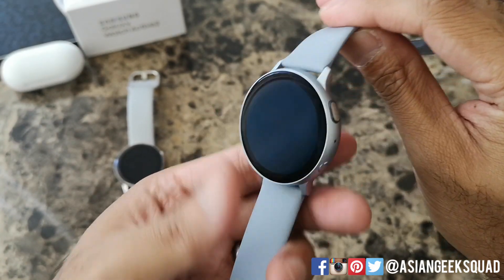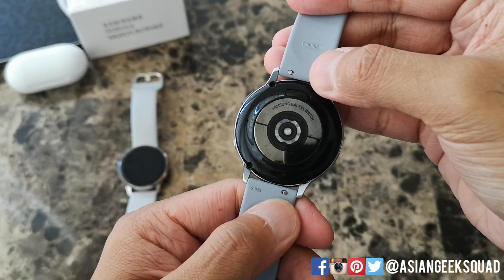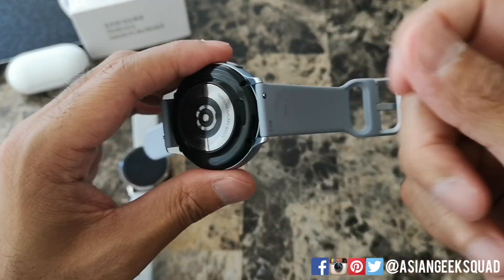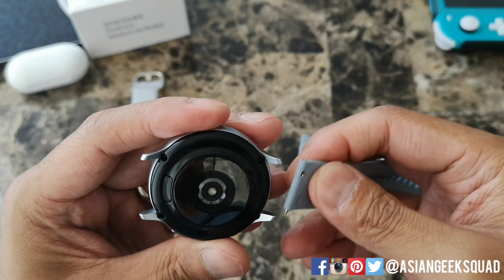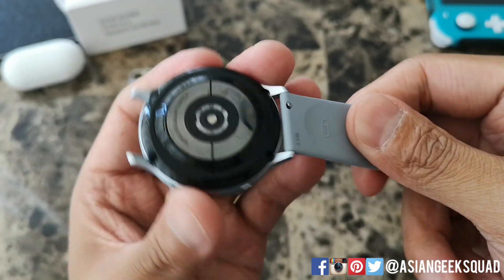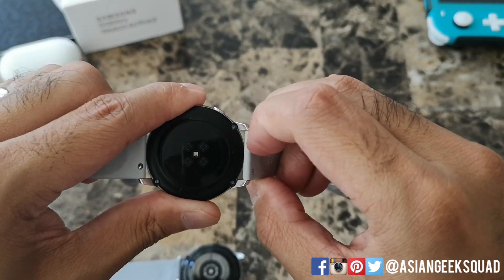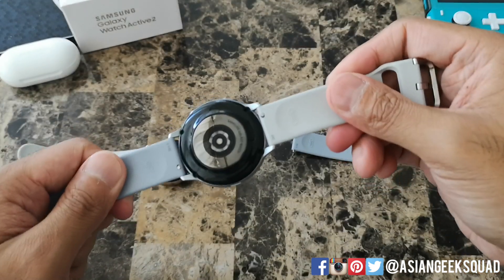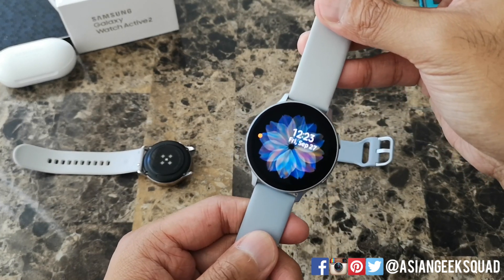Samsung Galaxy Watch Active 2 - Replacing the watch bands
Aloha everyone,

Quick video on switching out the watch bands on the Samsung Galaxy Watch Active 2.